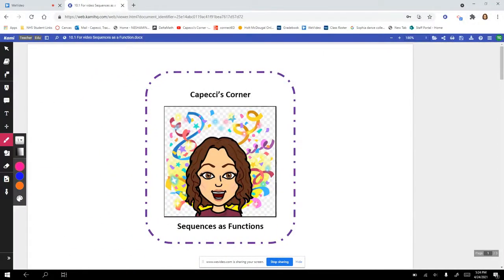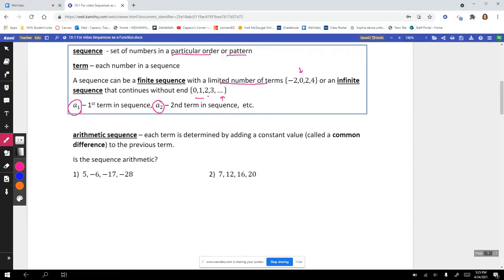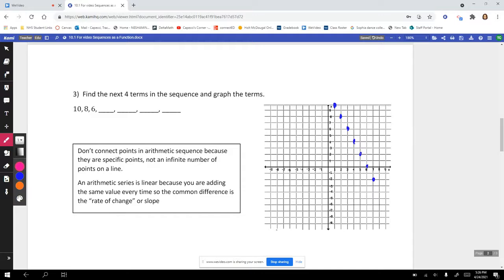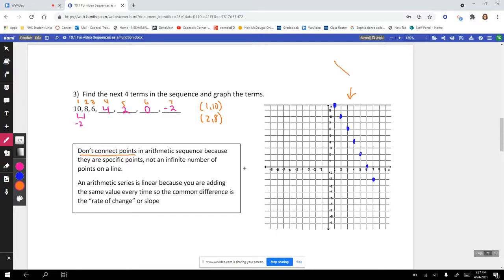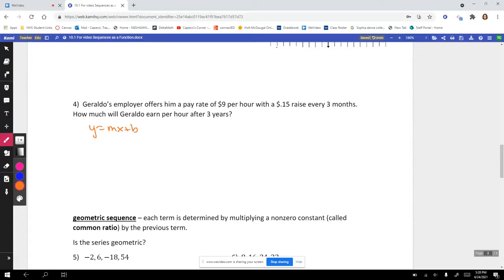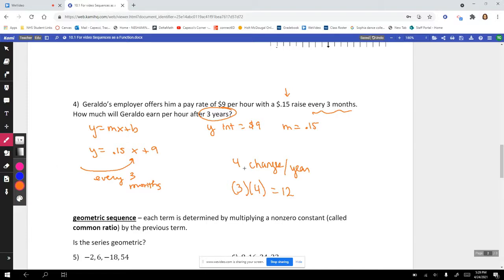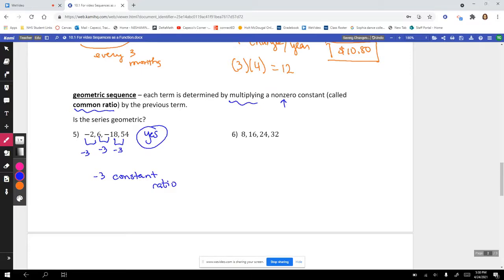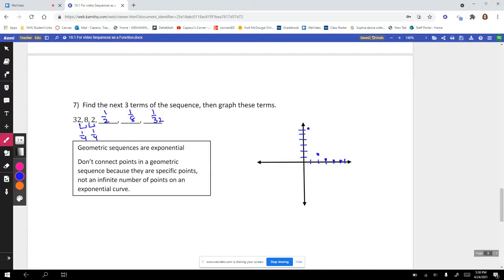Sequences as Functions